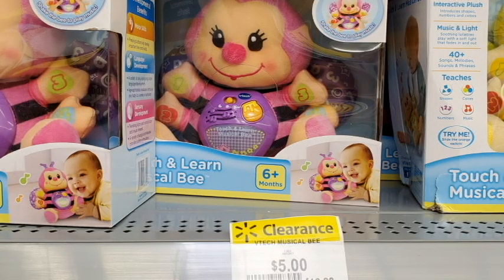Shopping for clearance at Walmart and... Coronavirus supplies?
In between Uber driving out here in Las Vegas, let's hit up the local Wally Mart to see if I can score some deals on clearance swag to sell on Ebay.  The coronavirus thing is starting to gain momentum in a couple of other countries like South Korea, Japan, and Italy.  Is it time to start stocking up a few additional emergency supplies?

About me (The Amateur):
I am a full time Uber driver in Las Vegas NV, amateur vlogger, amateur poker player, amateur slot machine player/casino gambler, amateur life philosopher, amateur vegetarian, cubicle escapee, etc.

(coming soon)